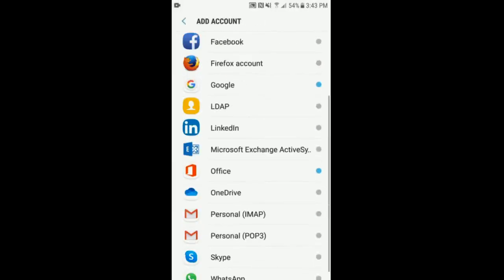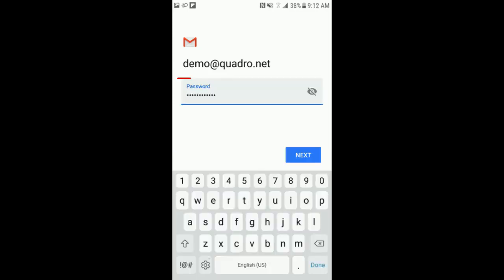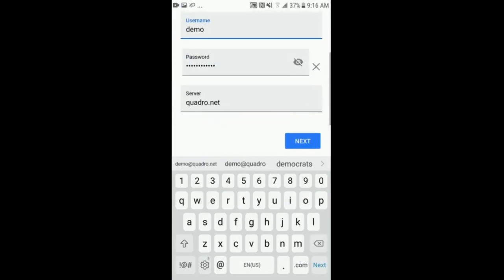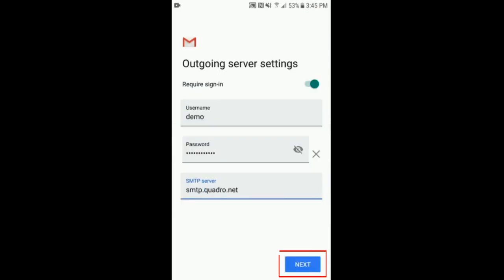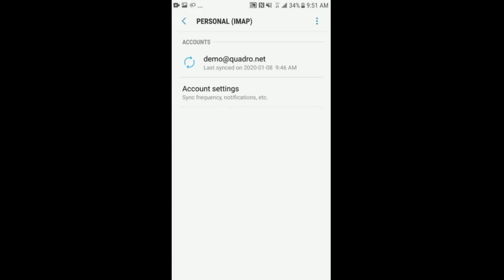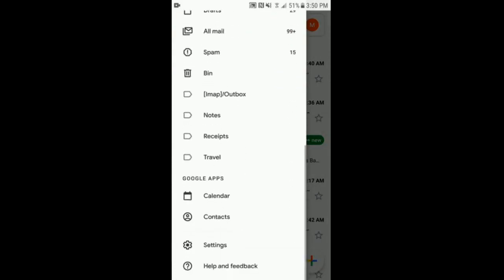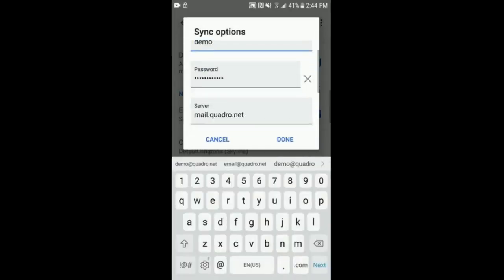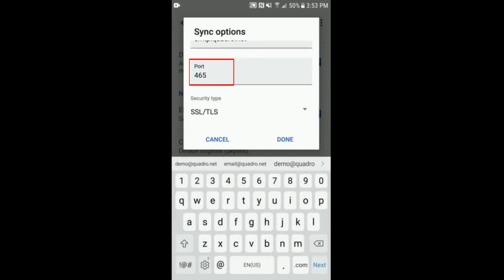How To Add your Quadro Email to your Android Phone 2020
Want to add your Quadro Web email to your Android Phone?  Follow the step by step instructions in this video to add your Quadro.net email and you'll be retrieving your messages no matter where you are.
If for any reason you feel you need help, give Quadro's support team a call at and choose Option 1.